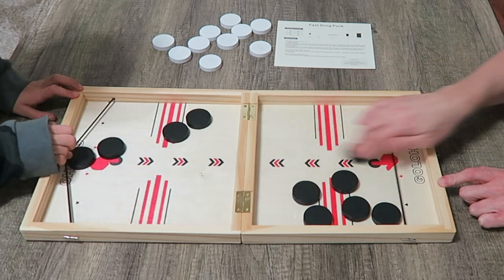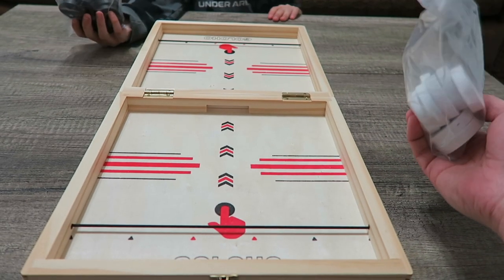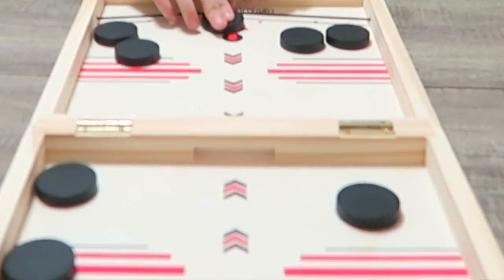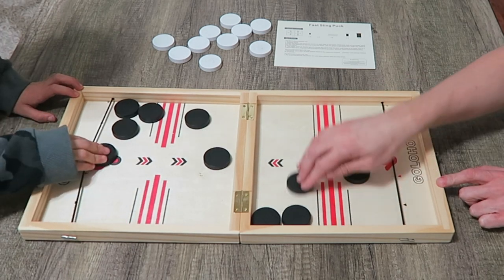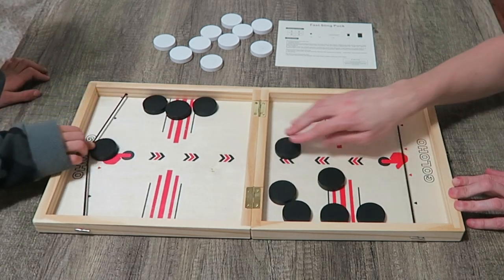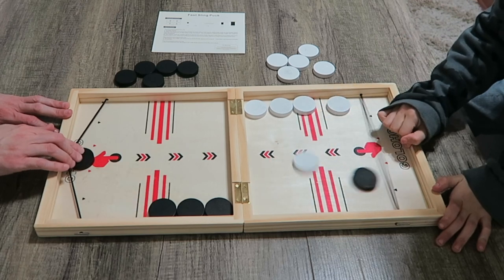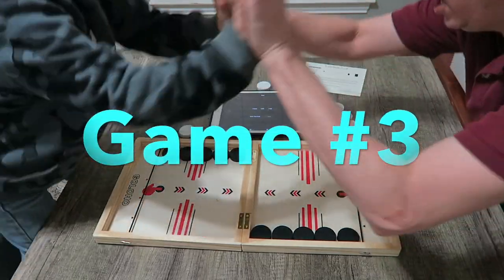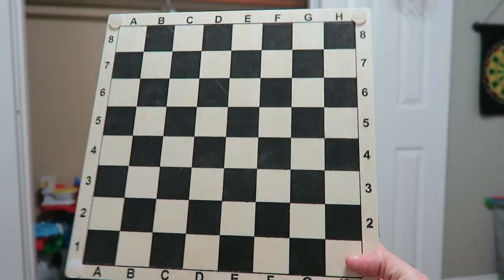SLING PUCK Foldable Board Game Review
Cash & Uncle Jeff play Sling Shot with Pucks!!  Sling your pucks through the middle opening to land in the opponent’s side to win!!  So much fun!!!